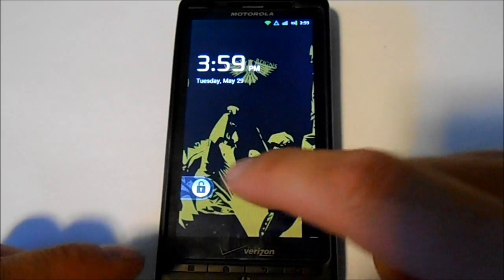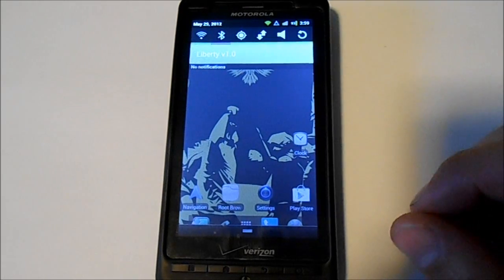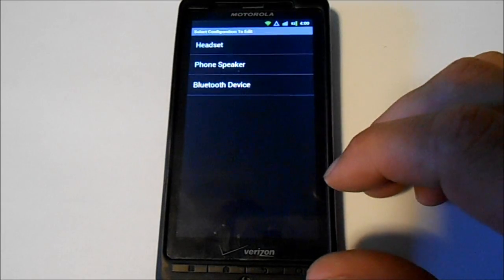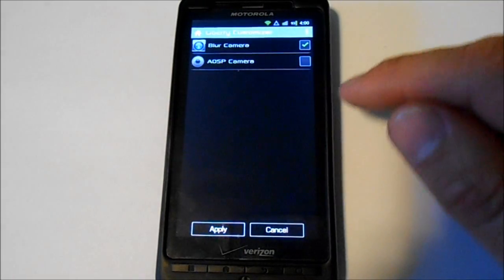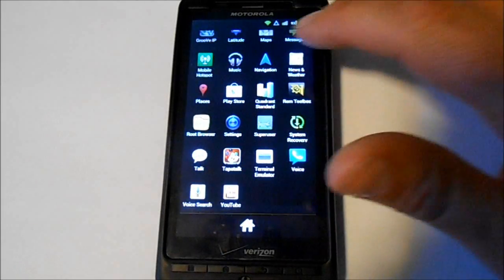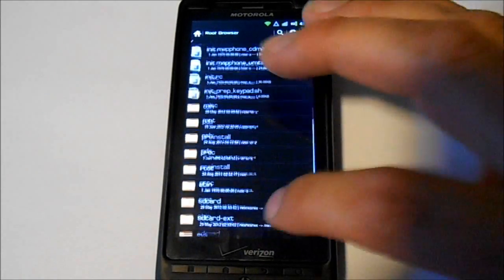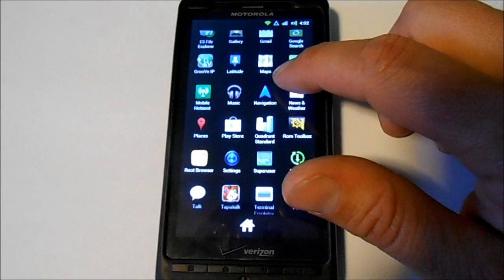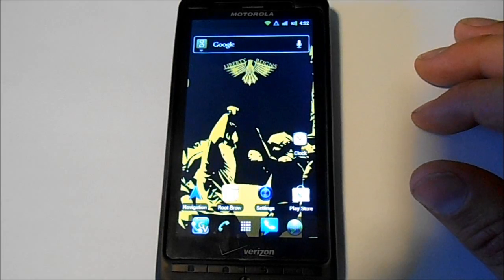Motorola Droid X2 rom Liberty 3 DX2 Ginger bread base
Link to liberty 3 rom